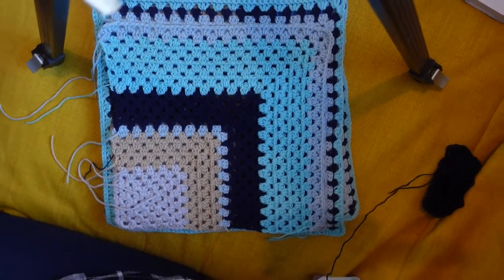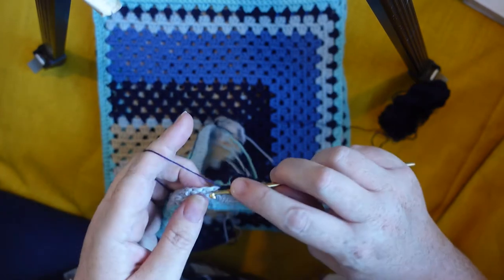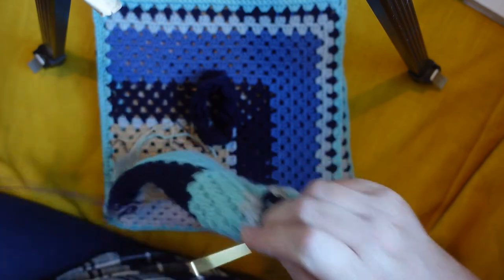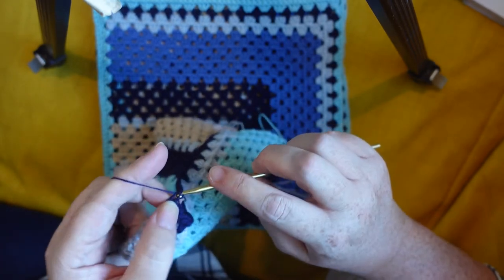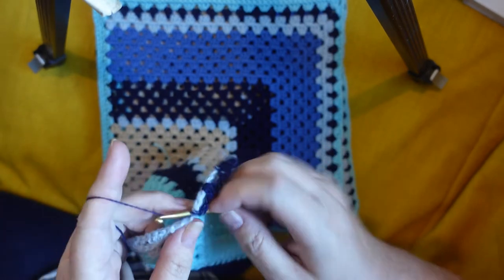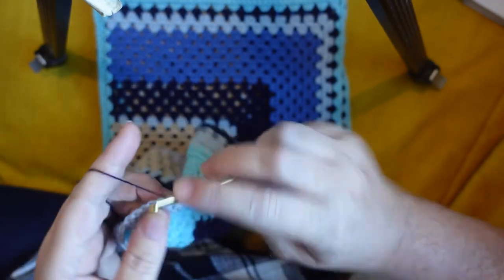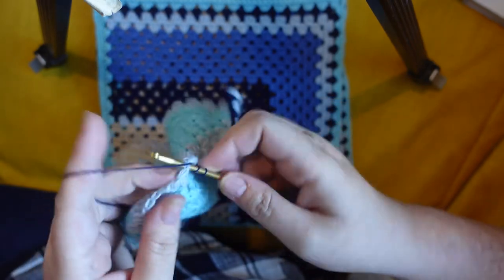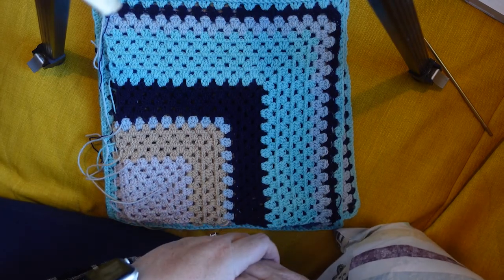3D Mitred Granny Square CAL - The Final Mitre Row (Ep 8)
We did it! We made it to the last mitre row. Well done everybody in this episode we work the last of our mitre rows.